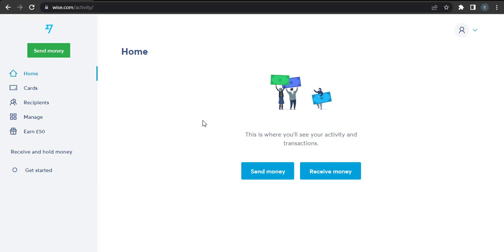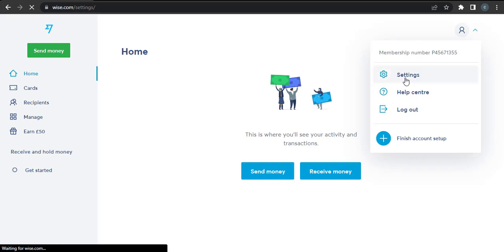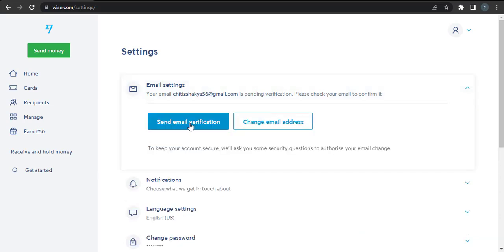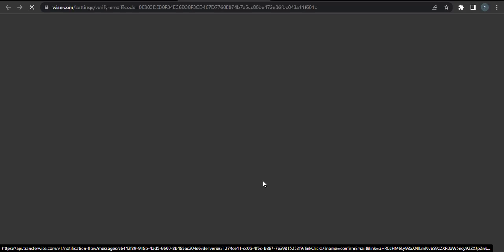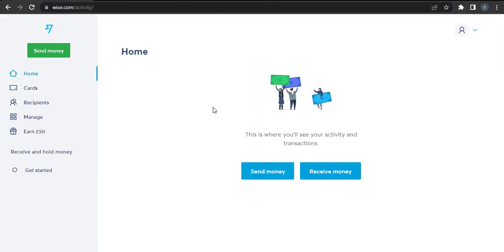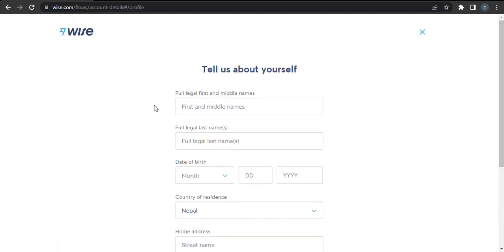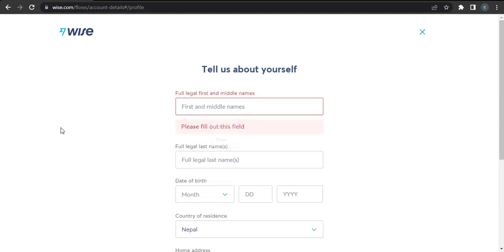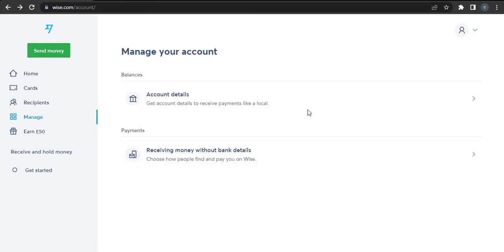How To Verify Wise Account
In this video, learn how to verify your Wise account. This is an important step in order to protect yourself from online fraud.

Wise provides a number of security features to help keep your account safe. In order to activate these features, you must first verify your account. This process only takes a few minutes and is essential for protecting yourself against online fraud.

00:05 How To Verify Wise Account
00:20 How To Send Wise Verification
00:30 Verify Wise Account